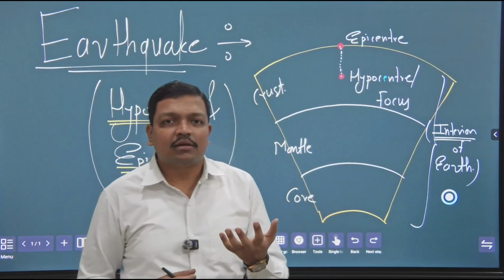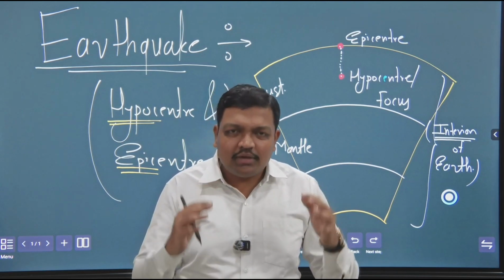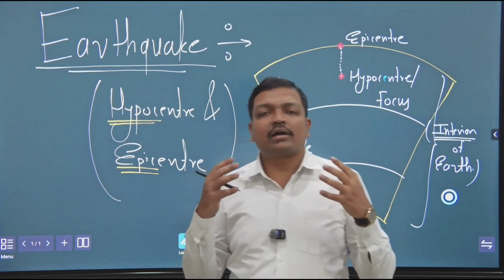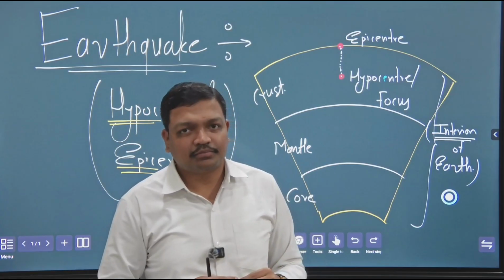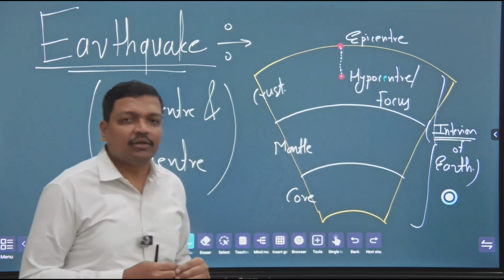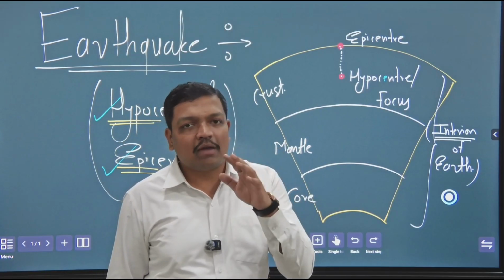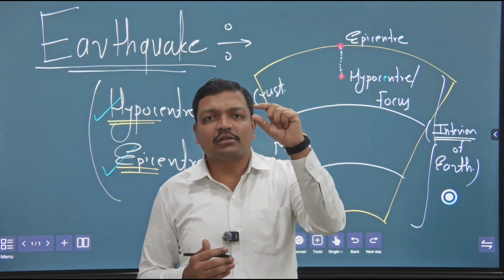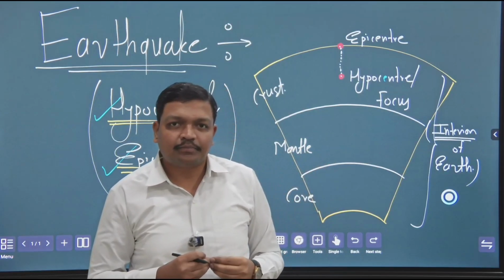Venezuela Earthquake explained!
NCERT Chapter: Alive. 🌎💥

The Venezuela Earthquake is a perfect example of how tectonic forces continue to shape our planet.

For aspirants: Don't just watch the news. Decode the Geography behind it.

🎯 Plate Tectonics 🎯 Seismic Zones 🎯 Disaster Preparedness 🎯 Human Impact